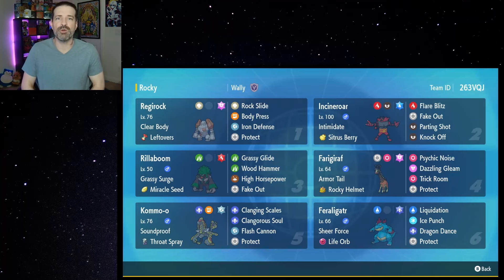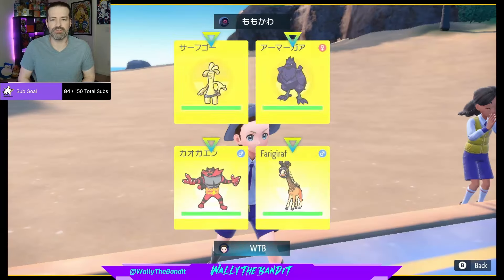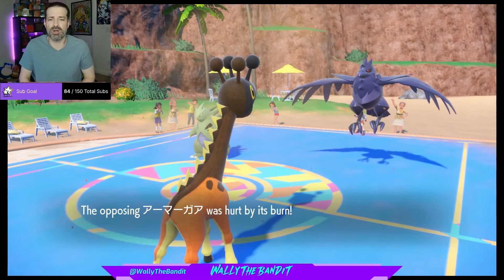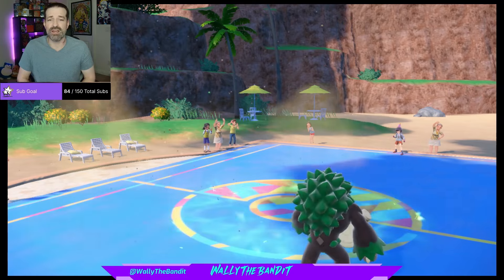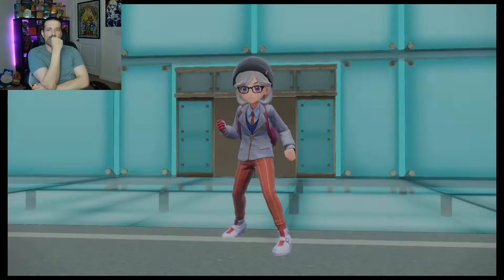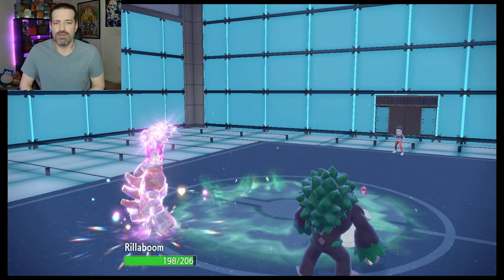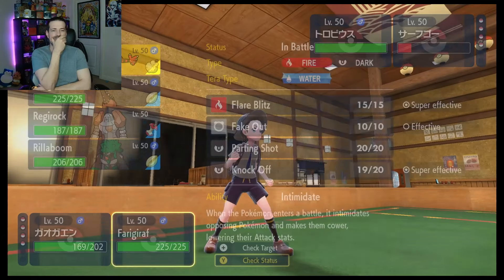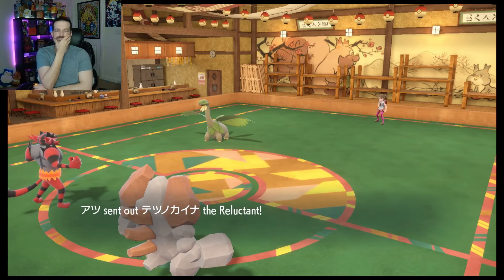Regirock is ROCK SOLID in Reg F! || Pokemon Scarlet/Violet Regulation F Battles Indigo Disk DLC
In this video, I'll be doing more competitive Pokemon Scarlet and Violet Regulation F VGC double battles featuring an Iron Defense Regirock! While there are numerous Pokemon out there that run the Iron Defense/Body Press strategy, I feel like it is made for Regirock since it has a 200 base defense stat! And since Body Press takes your Defense into account as opposed to your Attack stat, it does insane damage! When you pair it with the Iron Defense which gives you a plus 2 to Defense when you use it, it can sweet a ton of teams! With a team of Rillaboom, Incineroar, Farigiraf, Feraligatr, and Kommo-o, Regirock is rock solid in Regulation F!

0:00 - Intro and Team Description
1:54 - Battle 1
12:17 - Battle 2
21:47 - Battle 3